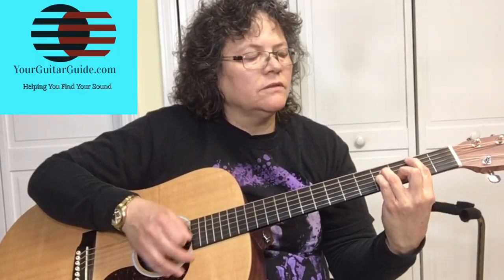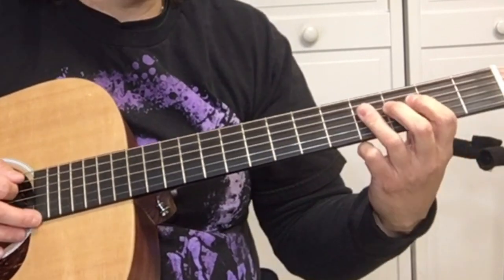Red Solo Cup Guitar Lesson Beginner (How to Play)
Learn how to play on guitar; Red Solo Cup by Toby Keith. Get the Bonus content in the Related Content section of this video description.

Sharon YourGuitarGuide Helping you find your sound with Red Solo Cup Guitar Lesson Beginner. In this guitar lesson You will learn how to play the chords to Red Solo Cup. How to Play the strumming pattern to Red Solo Cup. Learn the chord progression to Red Solo Cup. This is an acoustic guitar lesson. A beginner guitar lesson and a great Country song to play on guitar. Toby Keith made these little red cups famous.